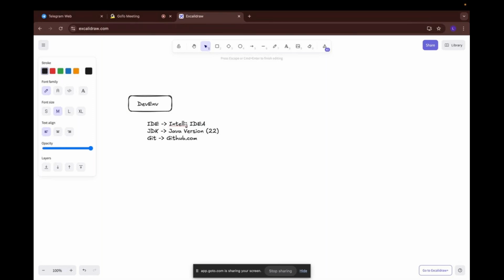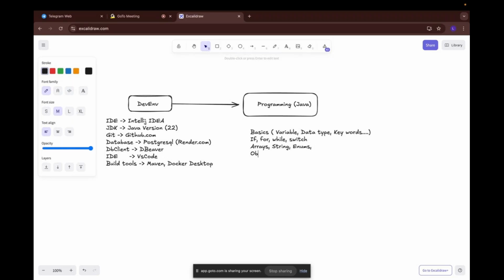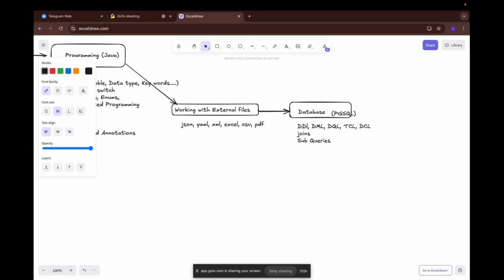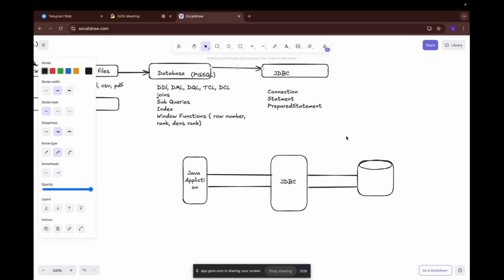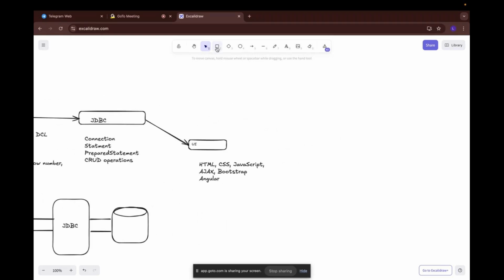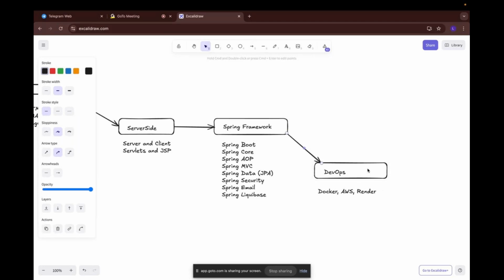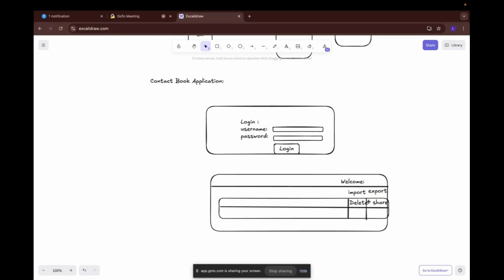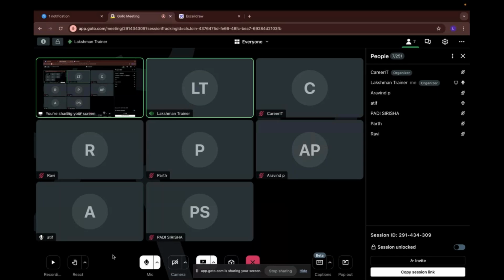Aug 31st Full stack demo Recording